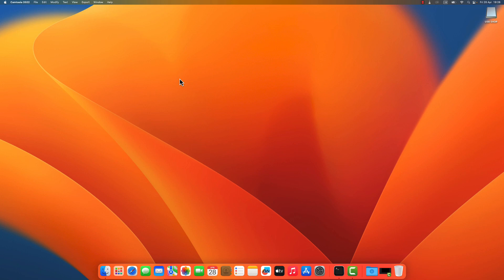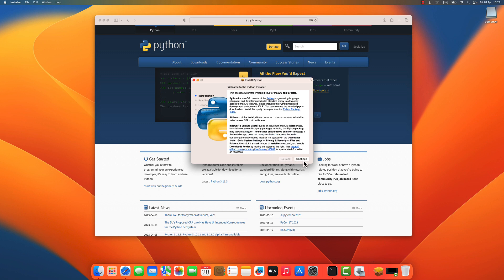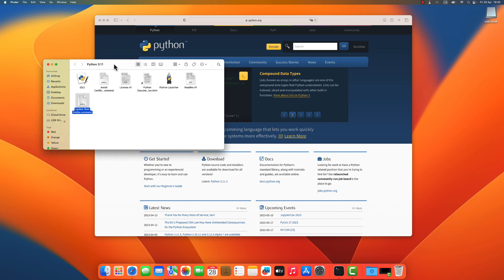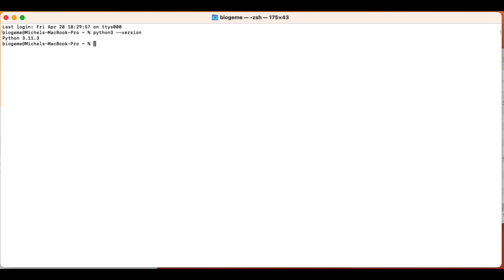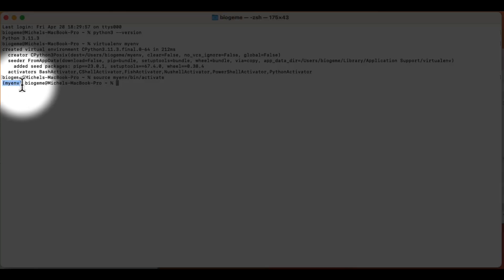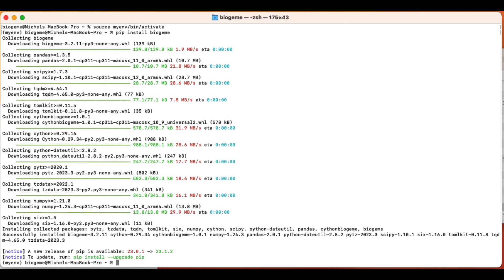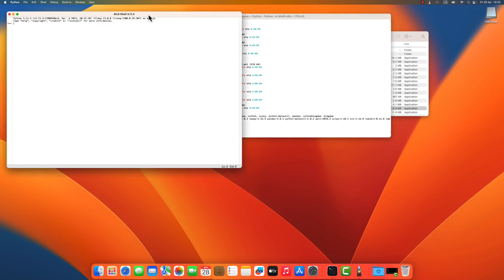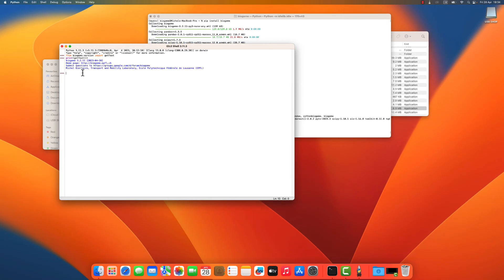Installing Biogeme 3.2.11 on Mac OSX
This video walks you through the installation of what you need to run Biogeme on Mac OSX:  Python, a virtual environment, a development environment, and Biogeme itself.